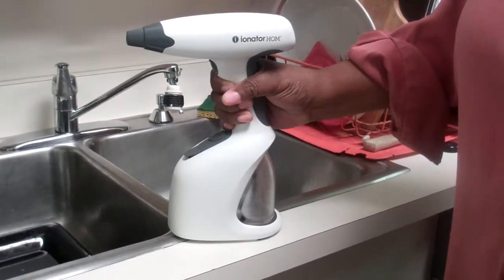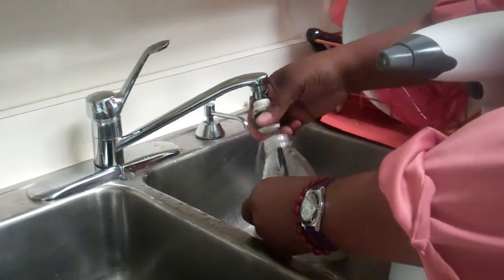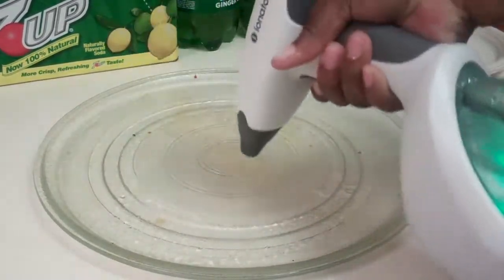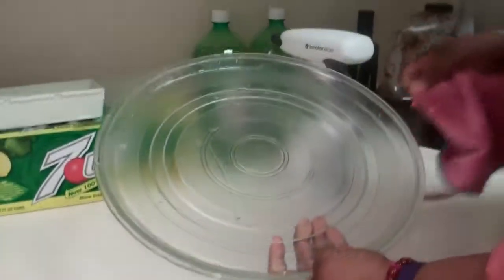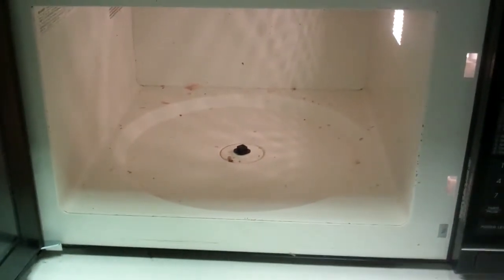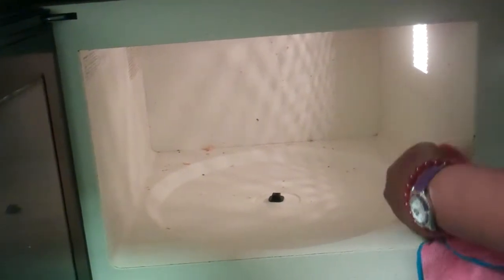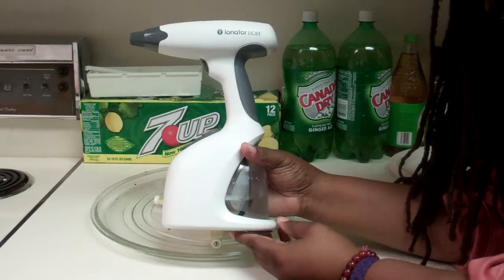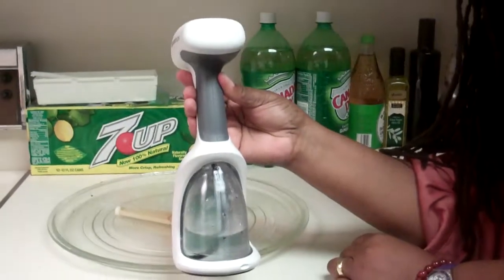Activeion Ionator HOM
A quick review of a cleaning product that simply uses water and ionization.